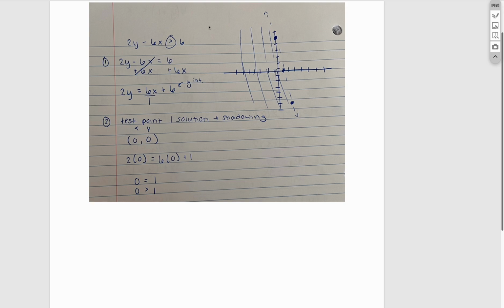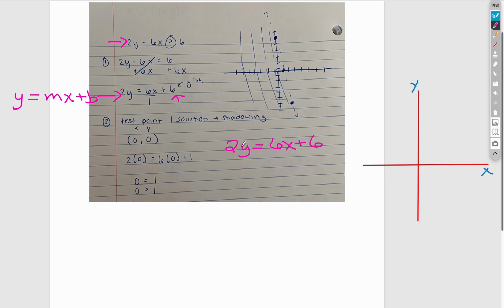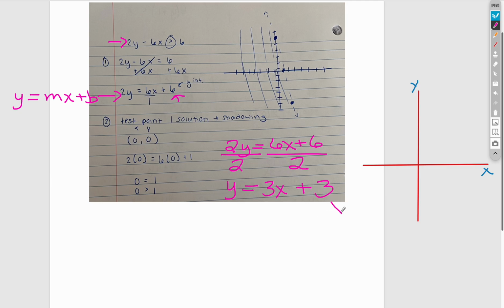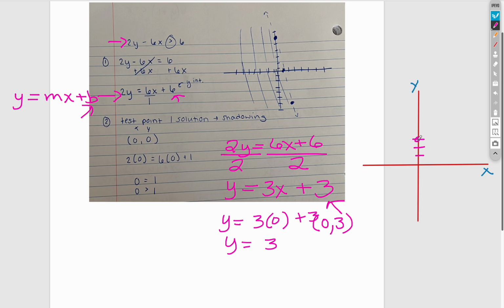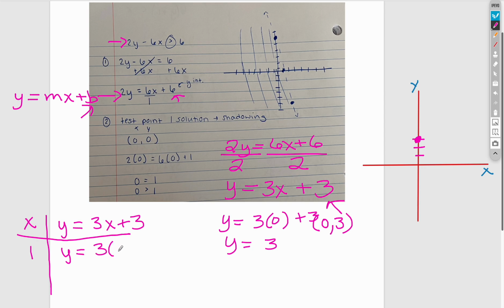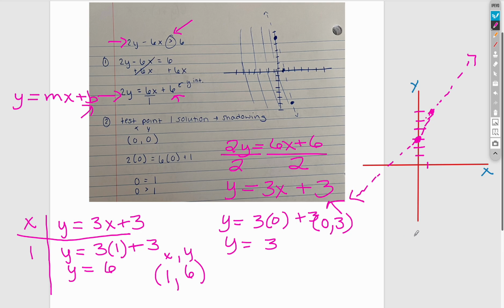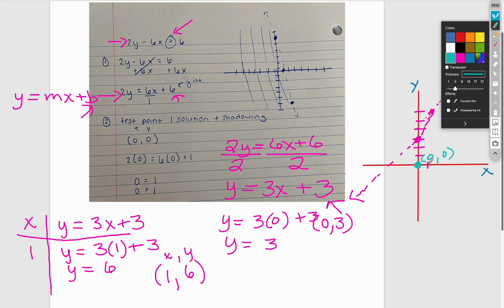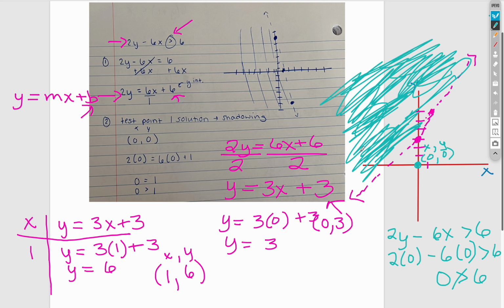Linear Inequality Graph